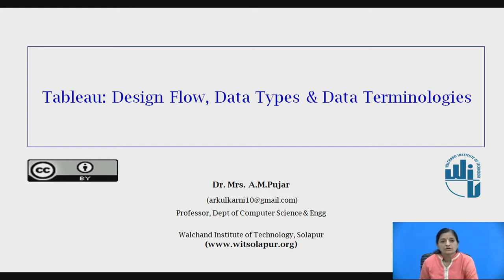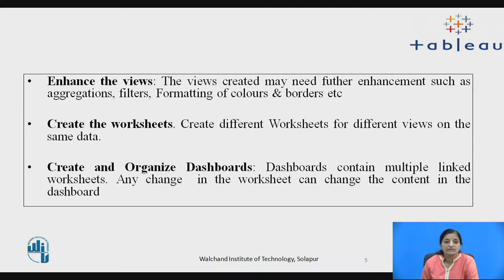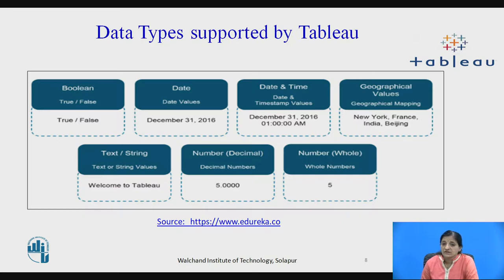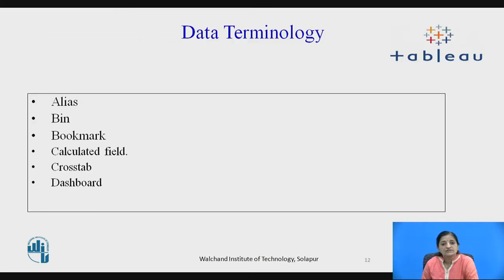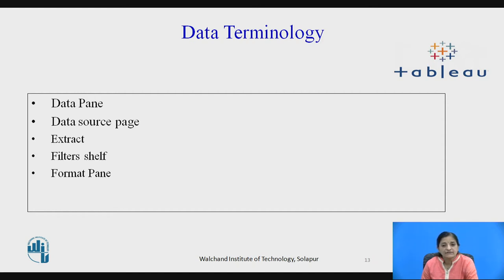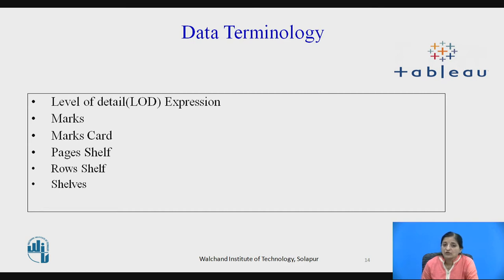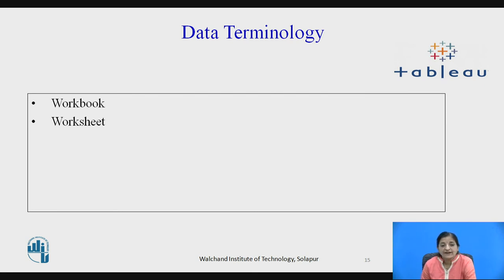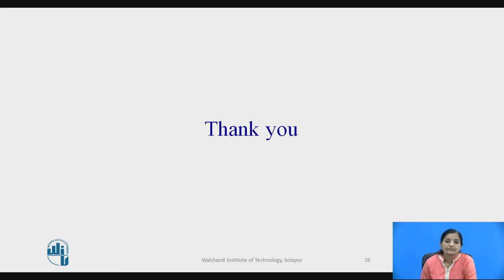TableauDesign Flow, Data types & Terminologies